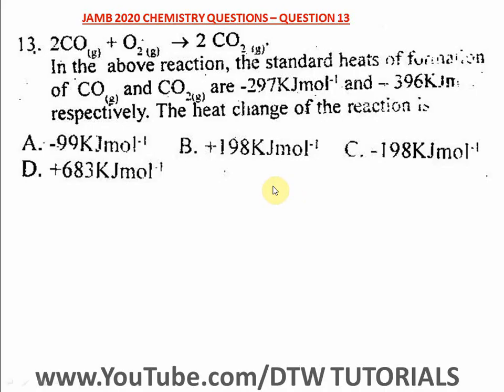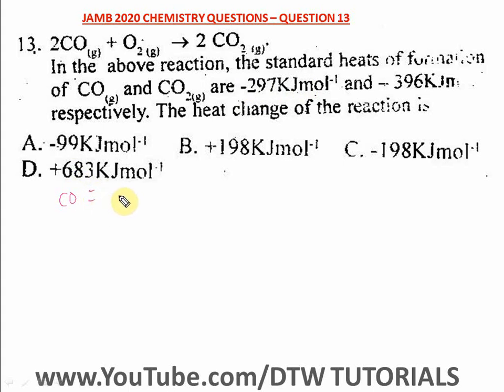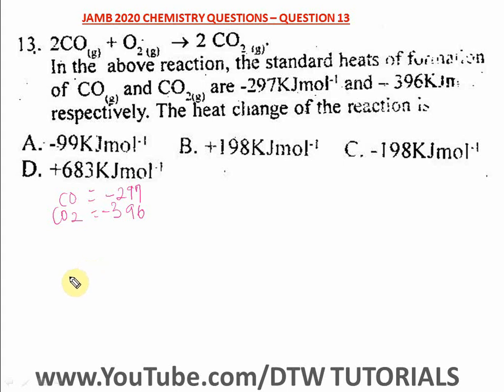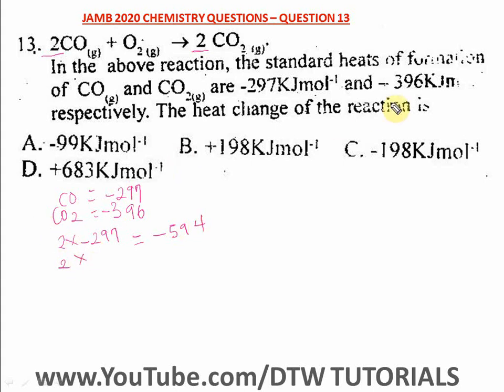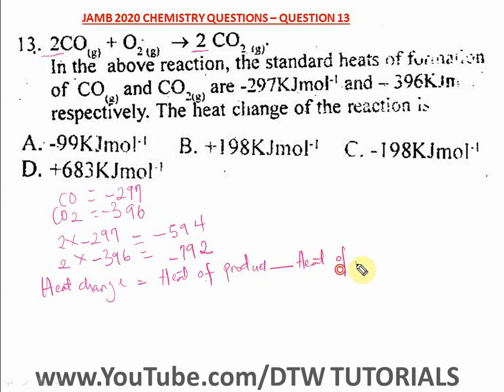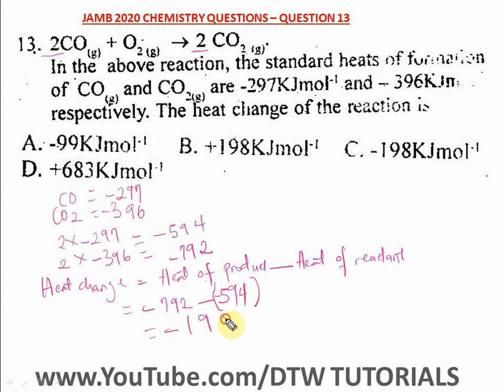JAMB Chemistry - Calculation of Heat Change